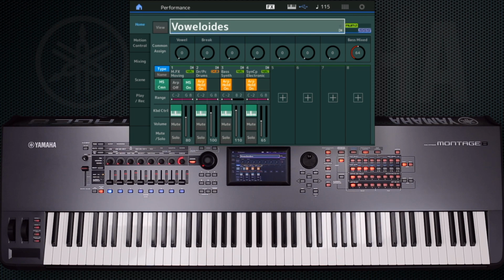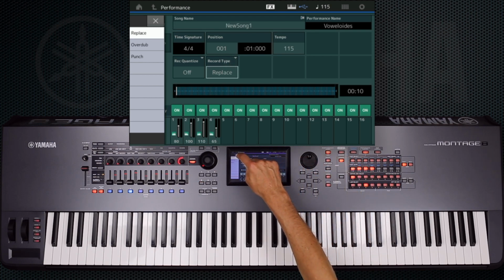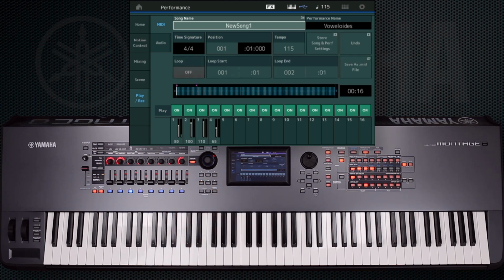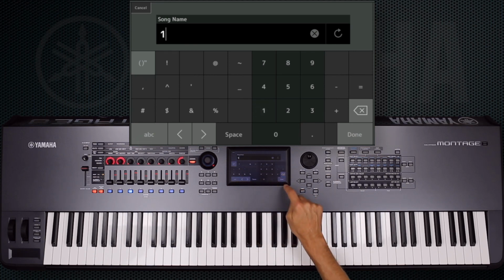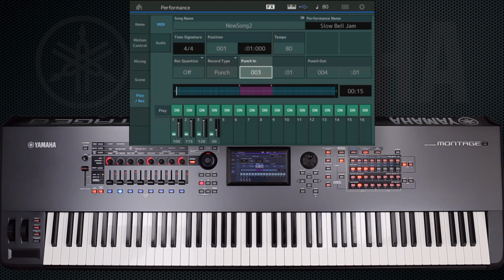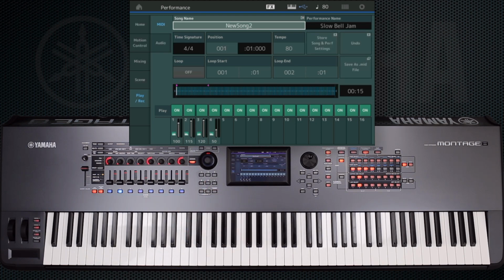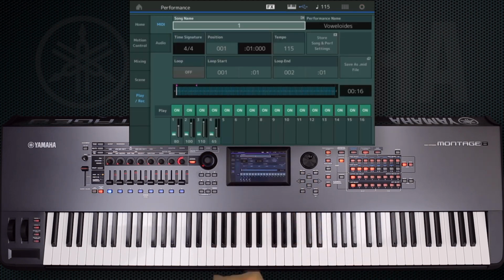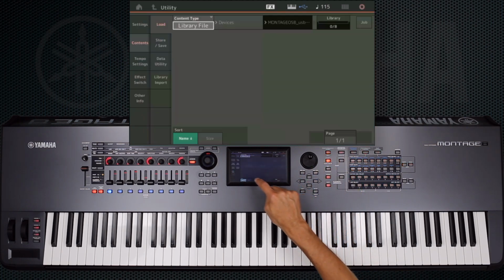MONTAGE minute • Performance Recording Part 1 | Synths | Yamaha Music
This tutorial video is about quick and direct Performance Recording. It is related to the Music Production Guide issue 05-2017.